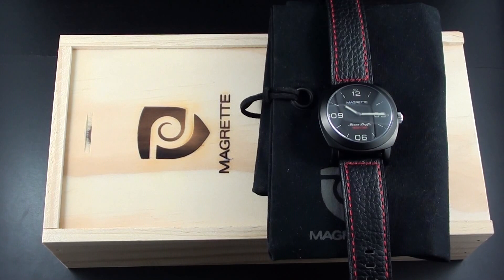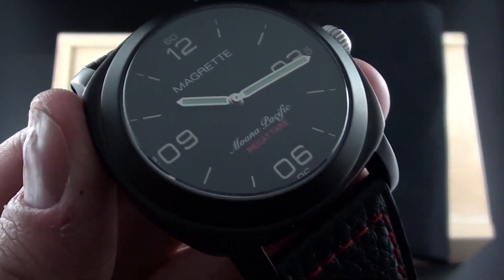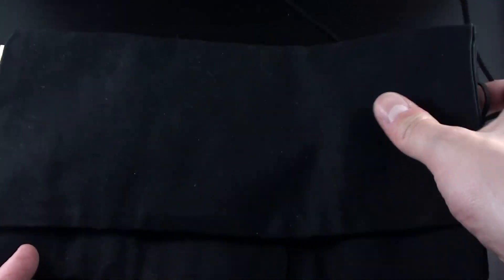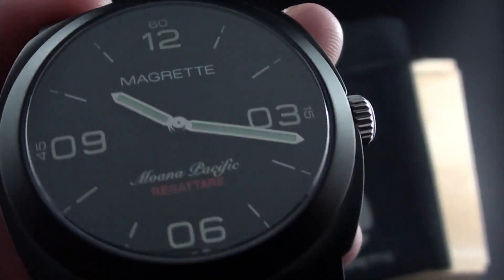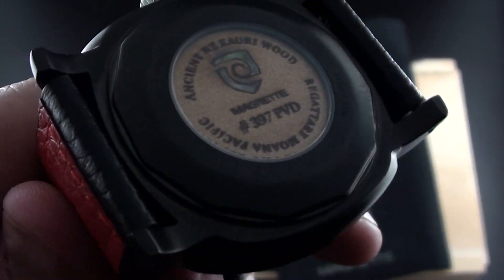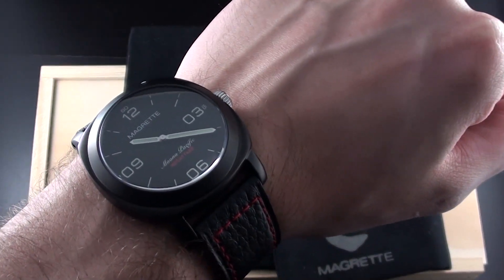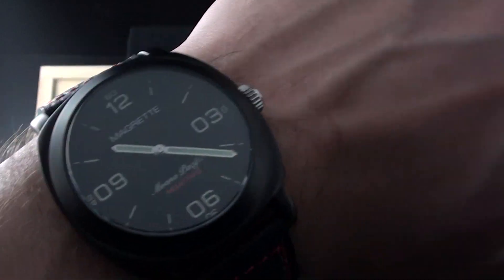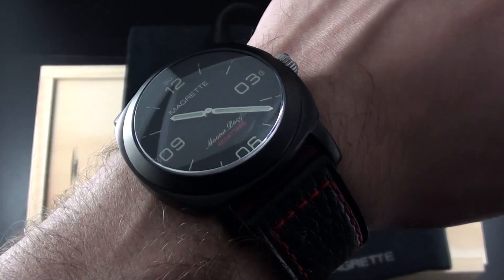Magrette Regattare Moana Pacific Video Watch Review